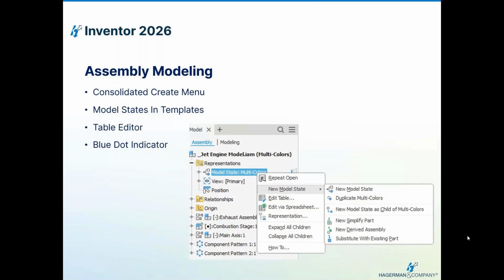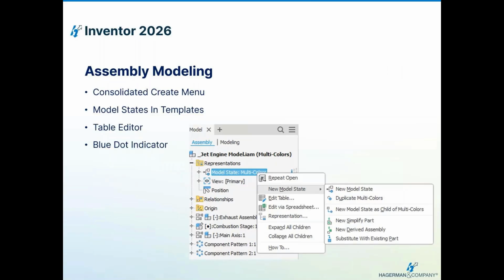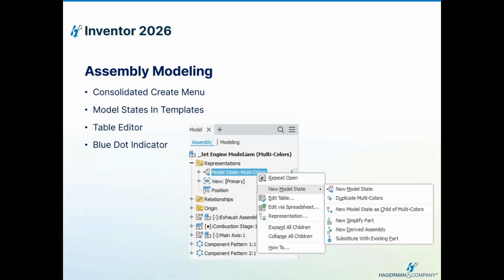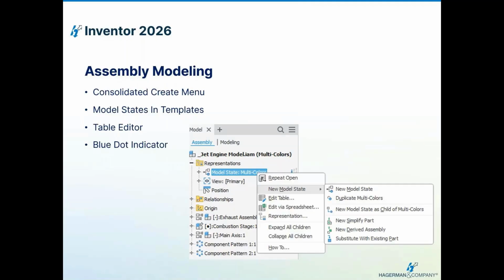Model States Updates in Inventor 2026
Autodesk Inventor 2026 has added updates to Model State Workflows that simplify editing and increase productivity, especially for complex assemblies. In this tip, you'll learn how to:
Edit multiple model states at once directly in Inventor
Use the new built-in table editor, no need for Excel
Share or break BOM relationships between model states
Delegate or lock specific model states
Identify model state changes with the new blue-dot browser indicator